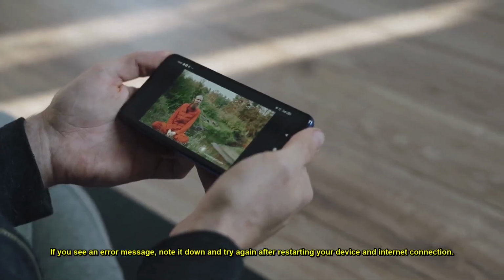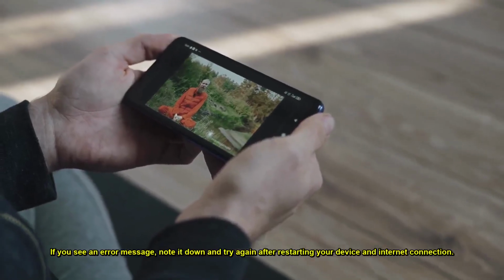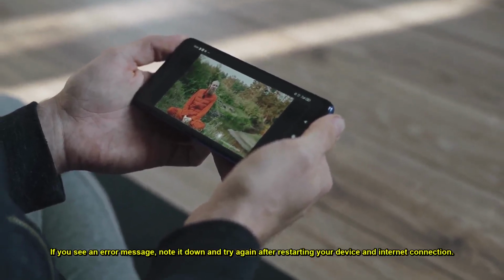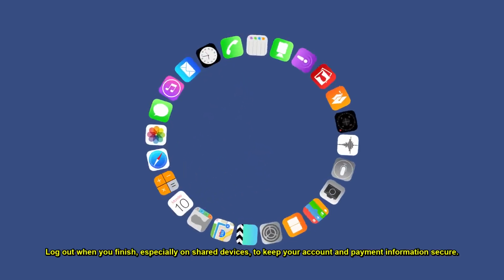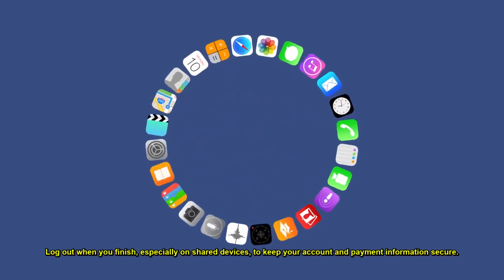How to withdraw tenant charges and refunds using Rentec Direct - Quick Tutorial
In this quick tutorial, learn how to effortlessly withdraw tenant charges and process refunds using Rentec Direct. Our step-by-step guide will help property managers streamline their financial transactions, ensuring a smooth experience for both you and your tenants. Whether you’re new to Rentec Direct or just need a refresher, this video covers all the essential features to manage your tenant accounts effectively.